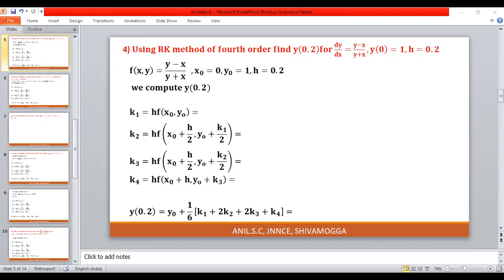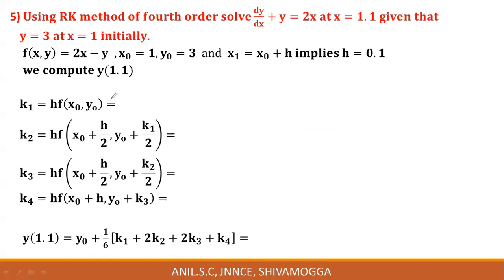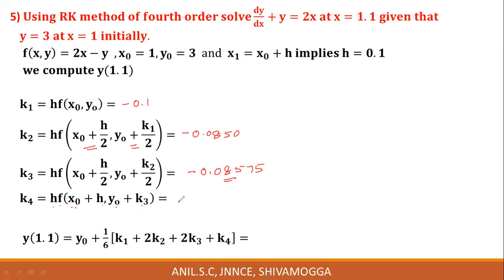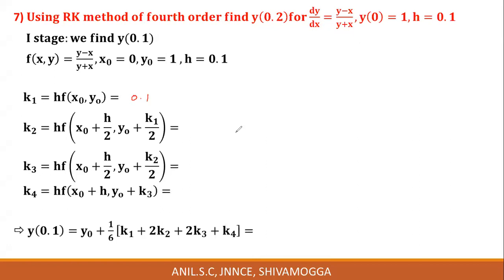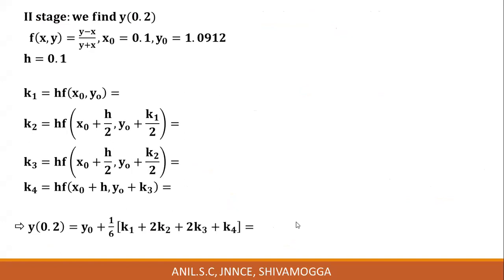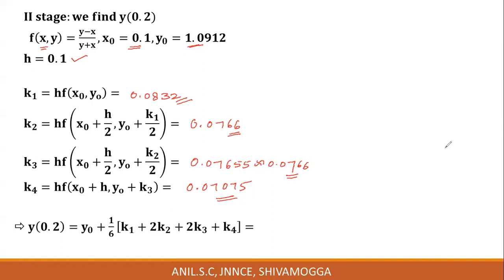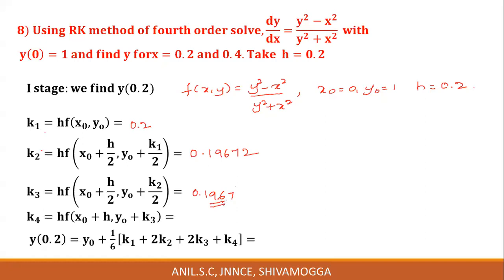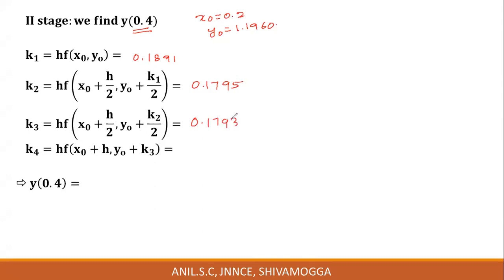MODULE-4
RK METHOD